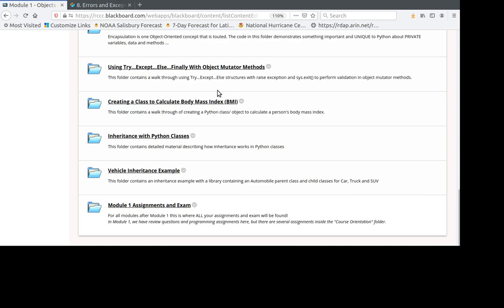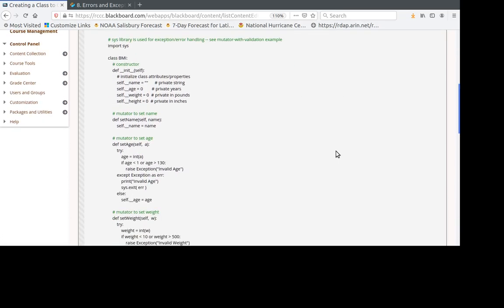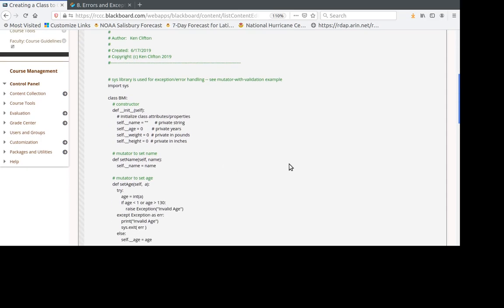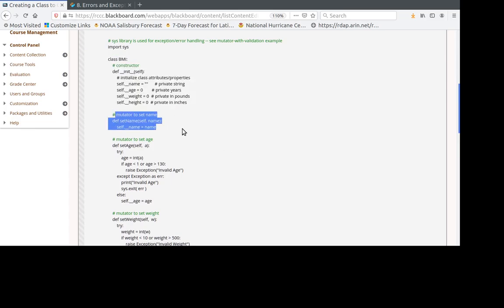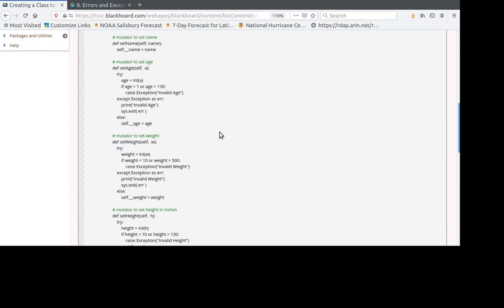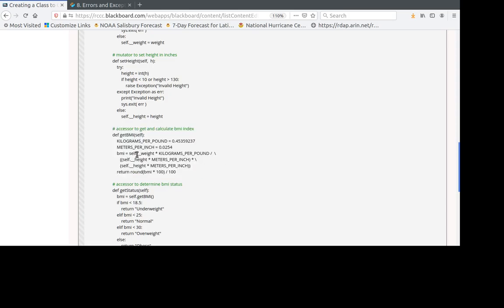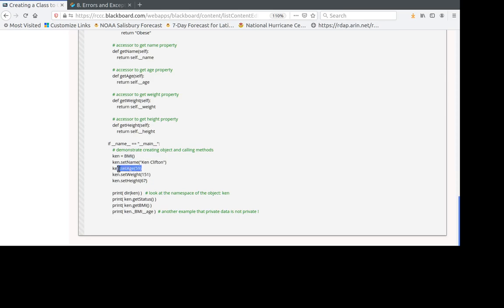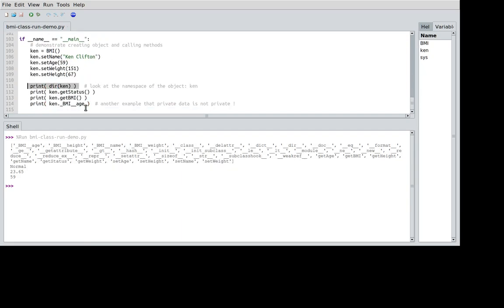Creating a Class to Calculate Body Mass Index (BMI)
Voice-over lecture explaining the implementation of a Python class to calculate the body mass index.